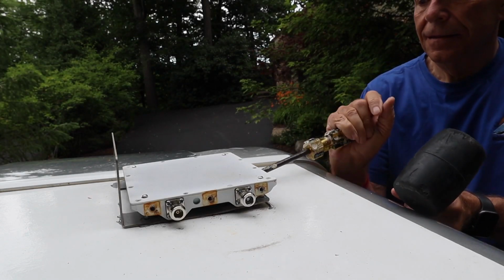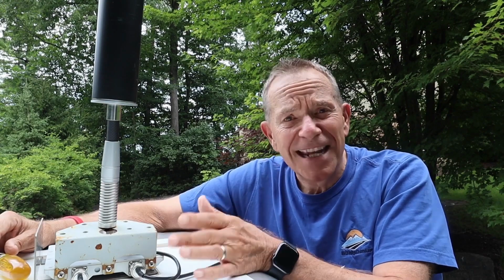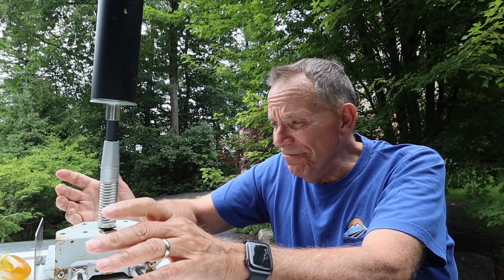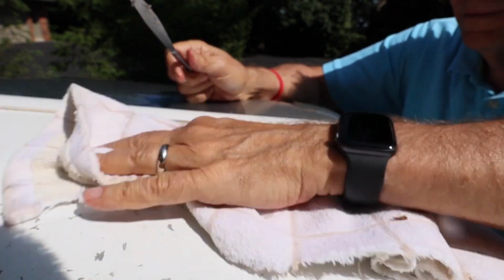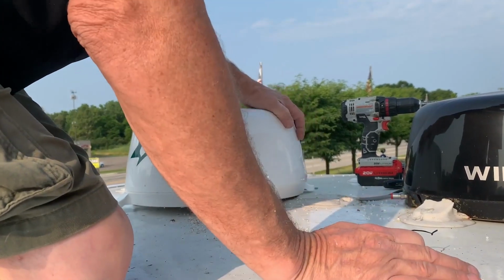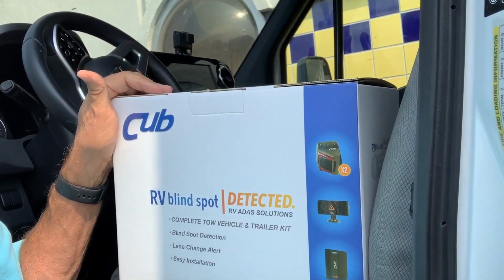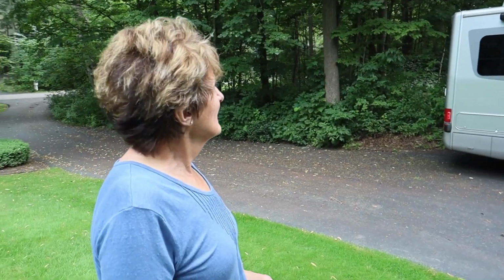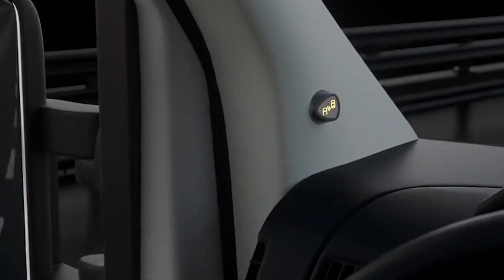3 New RV Mods! Is This The Best RV Internet Package?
UPDATE UPDATE UPDATE

ON DEC 17, 2019, AT&T abruptly announced that effective Jan. 16, 2020 it was ending the $360 a year unlimited plan, replacing it with much more expensive plans based on the amount of data used. Making it even worse, AT&T said existing customers will not be grandfathered in, and existing customers will not be able to renew the unlimited plan upon the expiration of their current year's term!!!

We were getting tired of throttled wireless speeds and lack of visibility around our Unity RV. So it's time for some modifications! Join us as we upgrade our wireless system and add a couple more mods in this weeks episode of RV Lifestyle.

The Crimestopper 7 inch monitor is available
The Crimestopper camera I got is available
I had all of these professionally installed at Radios, Knobs, Speakers and Things in Pontac, MI

Get hats, T-shirts, sweatshirts and clothing that shows your love of camping, exploring and the RV Lifestyle